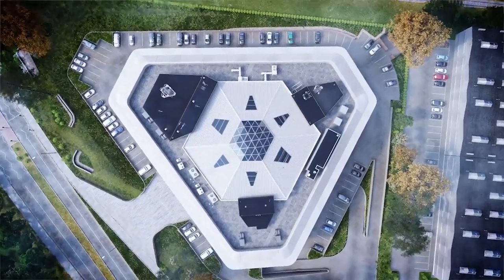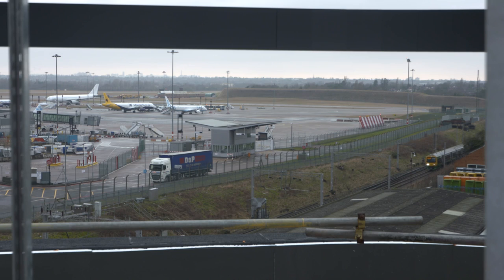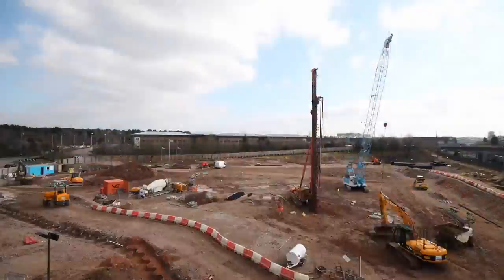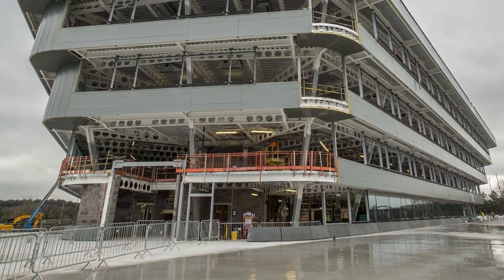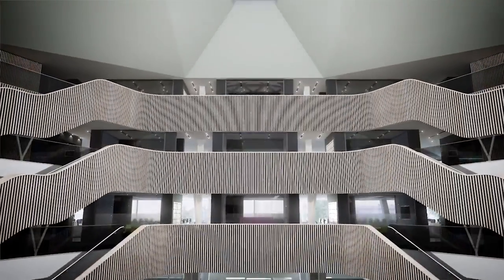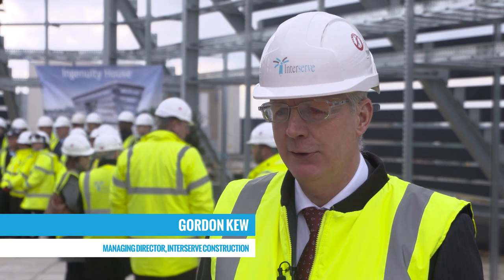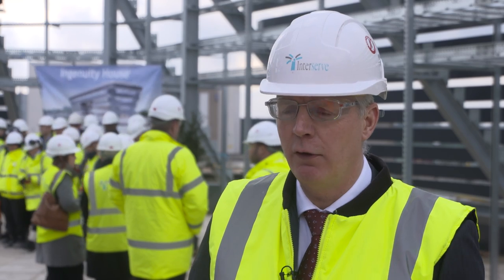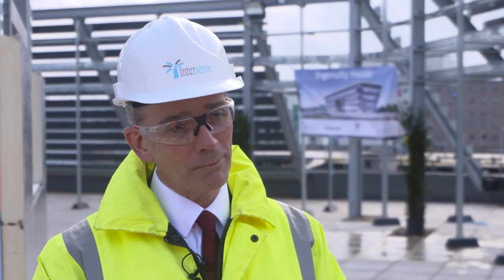Ingenuity House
The building of Interserve's new Midlands  headquarters in Solihull. The building will showcase our capabilities in design, construction, engineering, facilities management and sustainability.